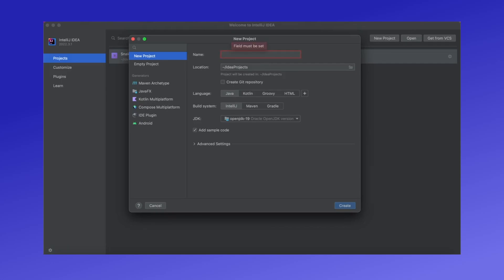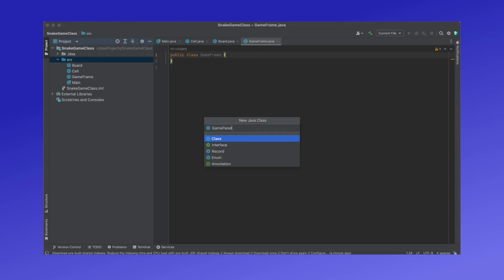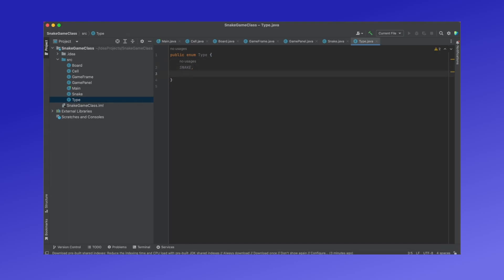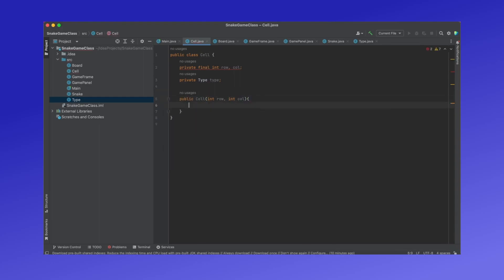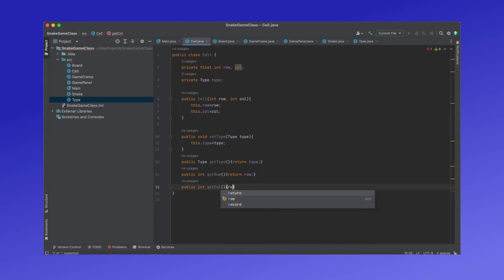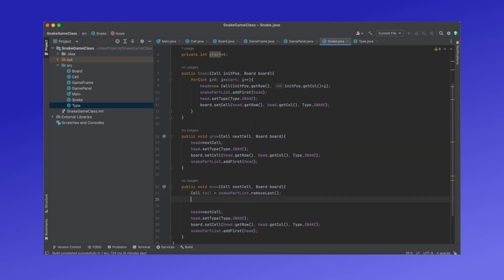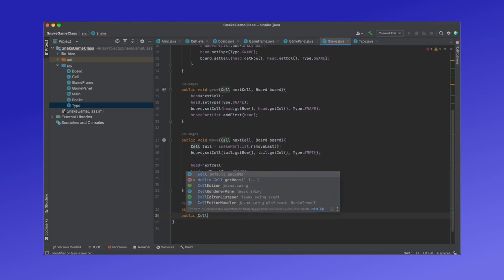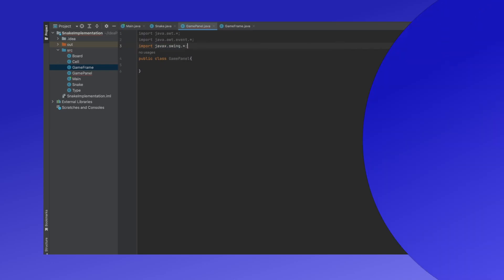Creating a Snake Game in Java — Part 1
In the first part of this series, software engineer Katherine walks you through the process of creating a Snake Game using Java. Follow along as she demonstrates each step, providing clear explanations and practical tips. By the end of this two-part series, you will be able to create your own fully functional Snake Game using Java, and have a solid understanding of the underlying concepts and techniques involved.